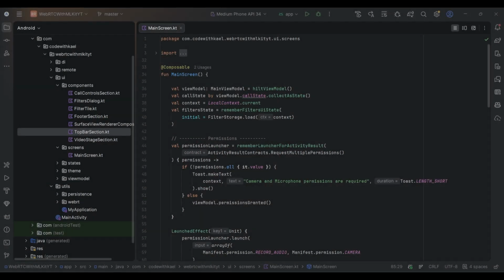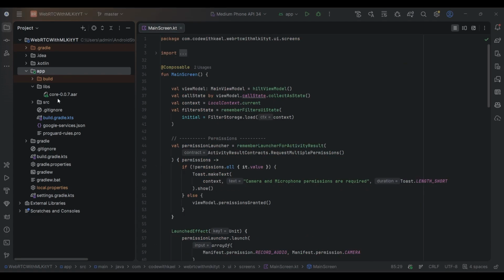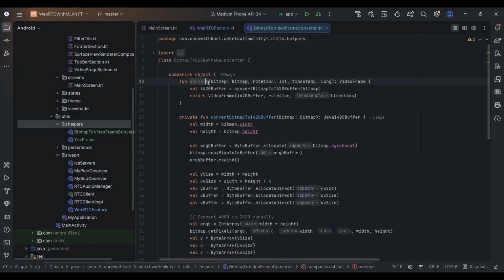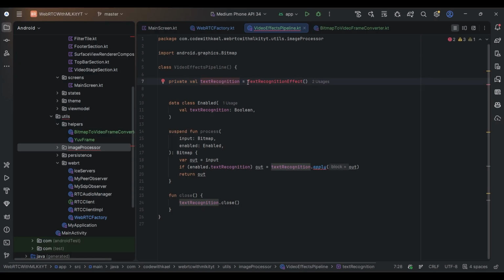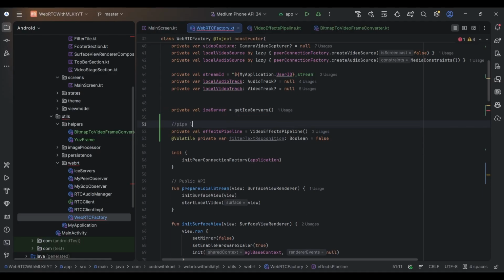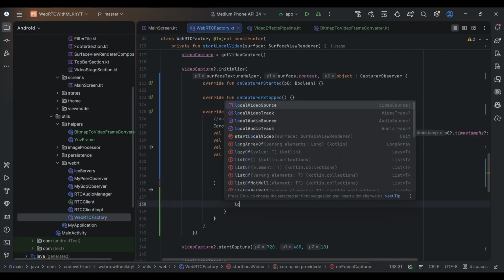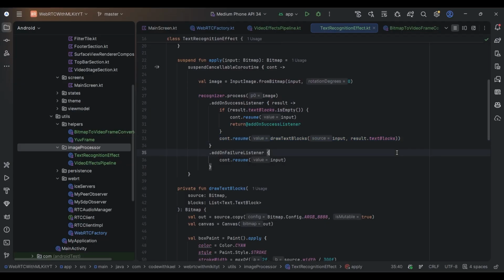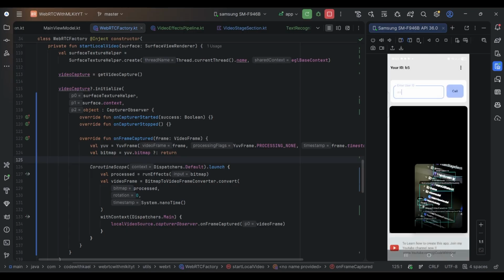Real-Time Text Recognition (OCR) in Video Calls with ML Kit – WebRTC + ML Kit Android (Part 4)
🔤 In Part 4, we integrate ML Kit's Text Recognition (OCR) API into the live WebRTC video stream. Every camera frame is processed through the ML Kit OCR engine before being encoded and sent to the remote peer — letting you overlay recognized text directly on the live video feed in real time.

0:00 Episode Overview & OCR Demo
0:40 Adding ML Kit Text Recognition Dependency
1:15 TextRecognitionEffect Class Setup
2:00 Converting VideoFrame to Bitmap for ML Kit
2:50 Running ML Kit Text Recognizer on Each Frame
3:30 Drawing Recognized Text Overlay on Bitmap
4:10 Converting Processed Bitmap Back to VideoFrame
4:50 Adding OCR Toggle to FilterStorage & FilterUIState
5:40 Wiring OCR into the WebRTC Frame Pipeline
6:30 Adding OCR Switch to Filters Dialog
7:10 Live Test: Real-Time OCR Overlay in Video Call

- ML Kit Text Recognition API integration with WebRTC
- VideoFrame → Bitmap → OCR → Overlay → VideoFrame pipeline
- Drawing recognized text blocks on live video frames
- Toggling OCR on/off at runtime from the filter menu
- Performance considerations for per-frame OCR processing

## 🧠 AI Frame Processing Pipeline
1. Camera → WebRTC VideoFrame (I420/YUV)
2. Convert to Bitmap (ARGB)
3. Run ML Kit Text Recognition
4. Draw text overlay on Bitmap
5. Convert back to VideoFrame → stream to remote peer

## 🛠 Technologies Used
- Google ML Kit Text Recognition API
- Kotlin Coroutines